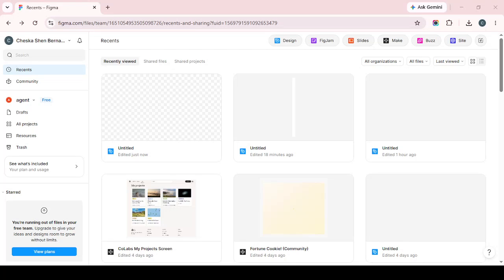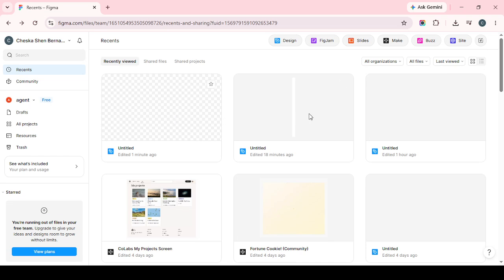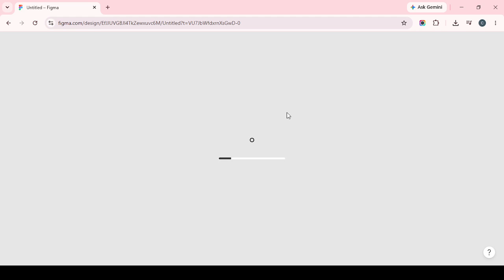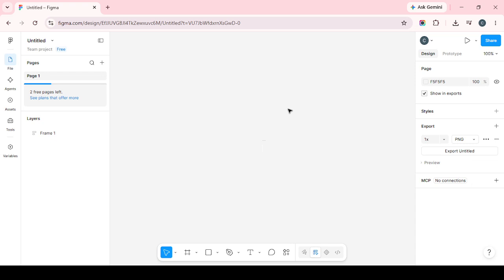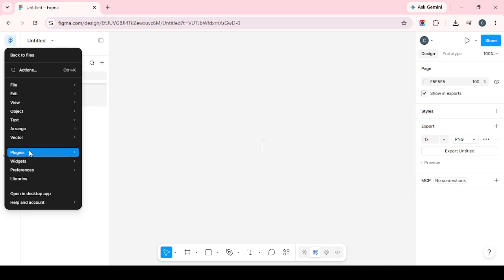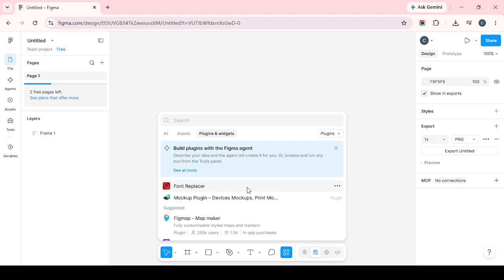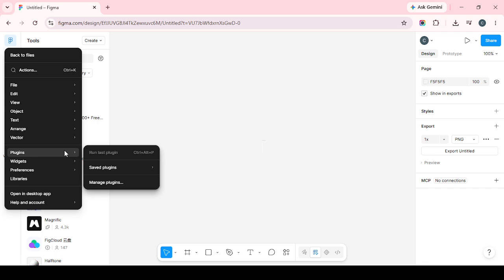How To Build Figma Plugin